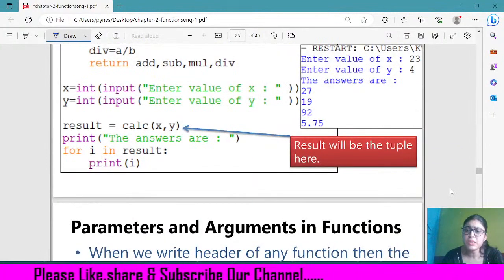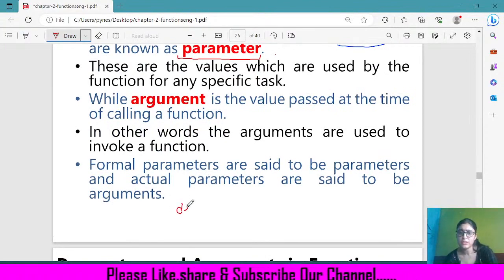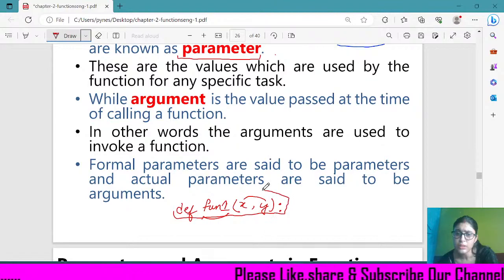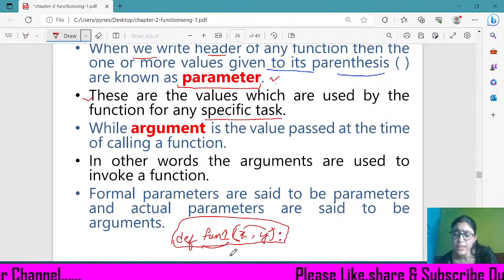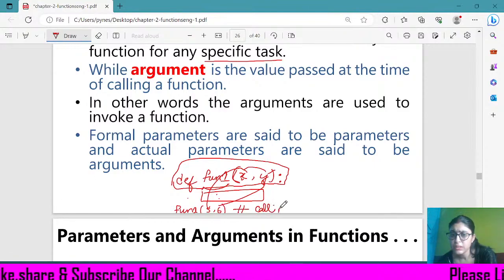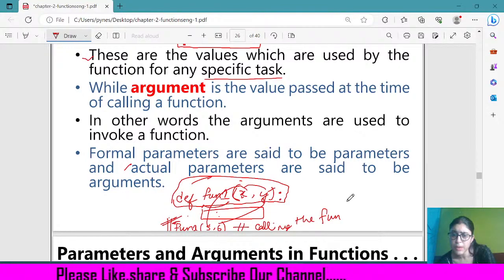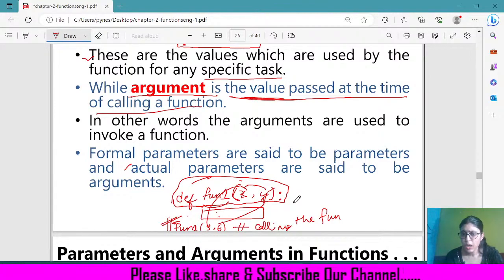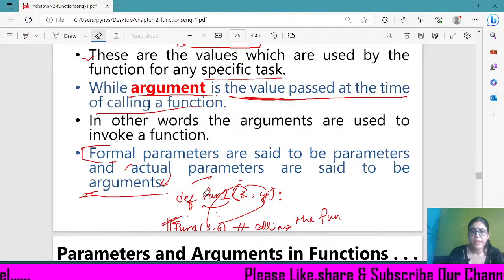Functions with Arguments in Python | Parameters vs Arguments | Python Tutorials for Beginners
Lecturer: Sudeshna Maam